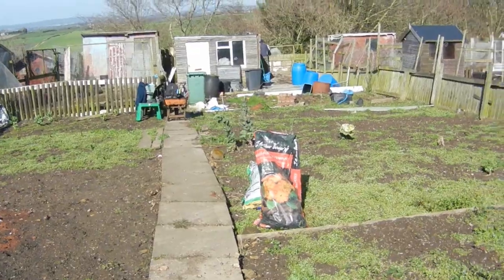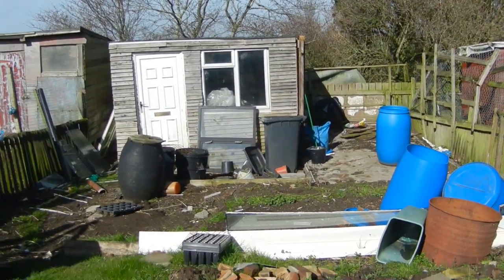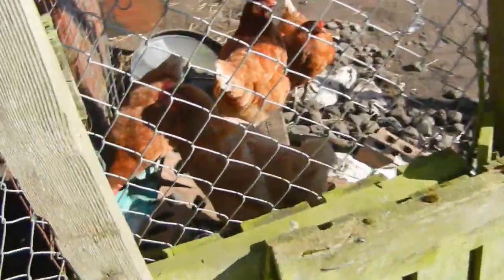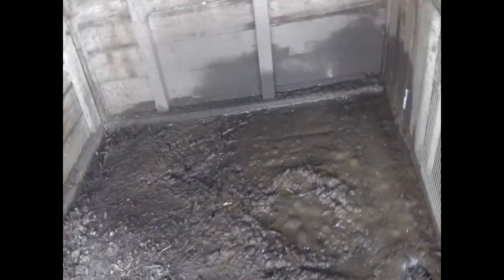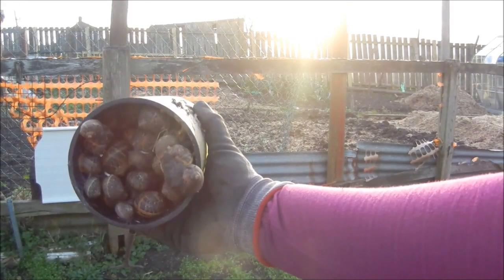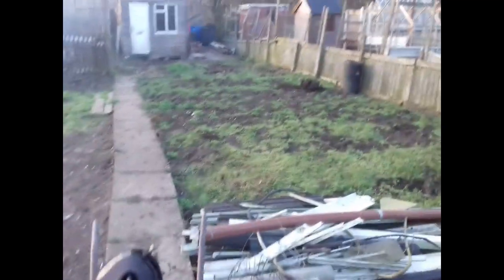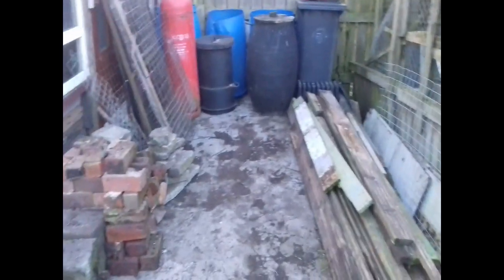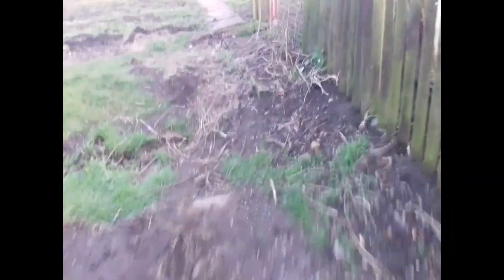Allotment - Ep 1 - The New Plot - FINALLY!!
In this episode we show you around our new plot and get to work clearing up all the rubbish that's lying around and tearing down the old rotten chicken coop.
Join us on facebook @ Mrs Doyles Garden & get involved and get upto date info, tips and bargins